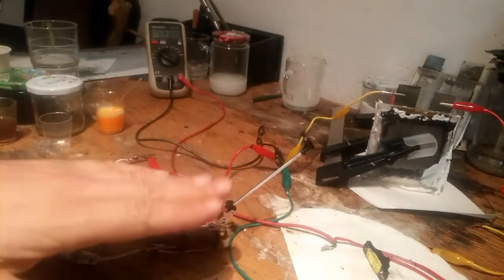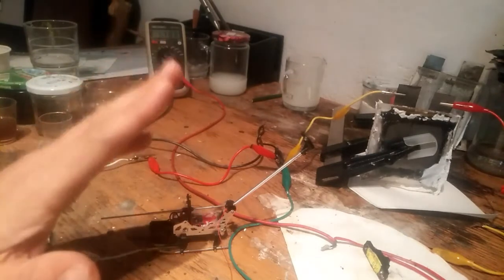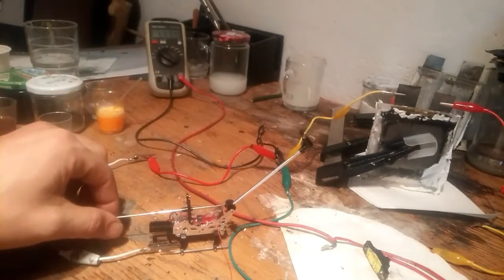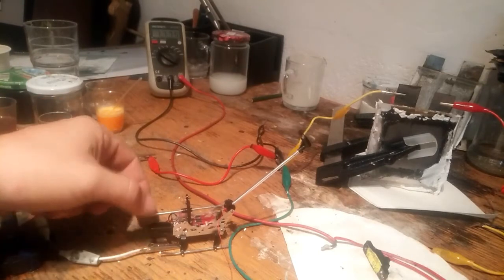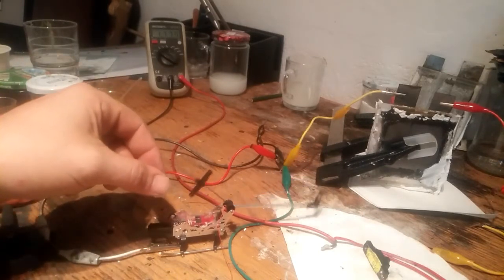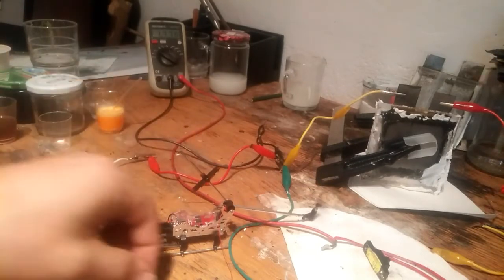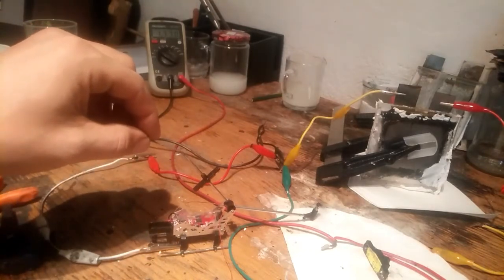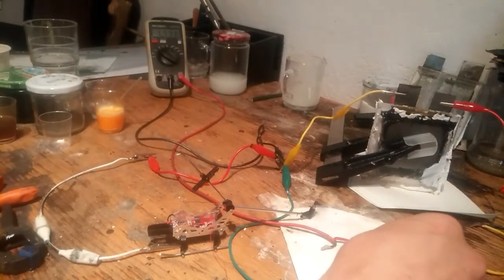Just for Fun😀